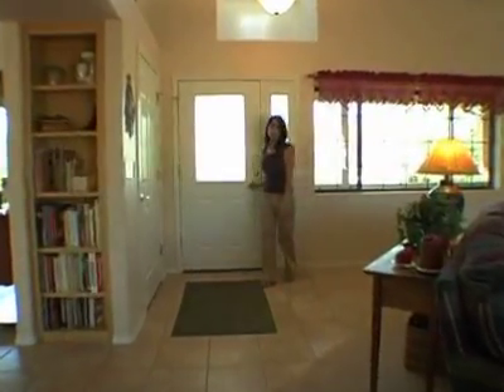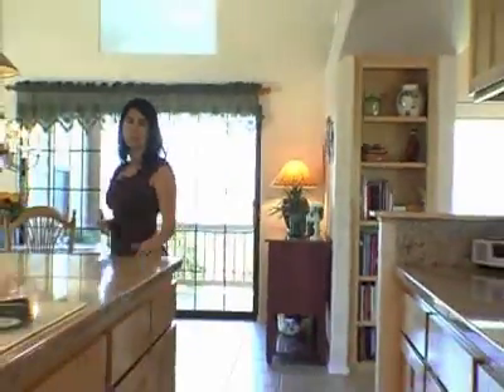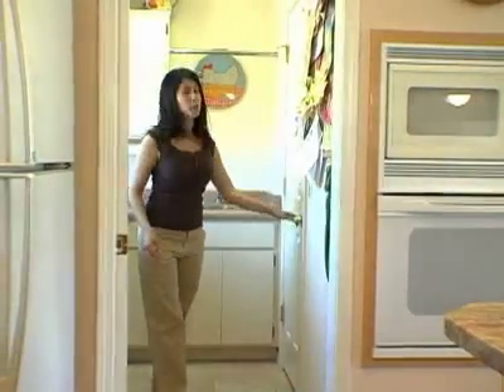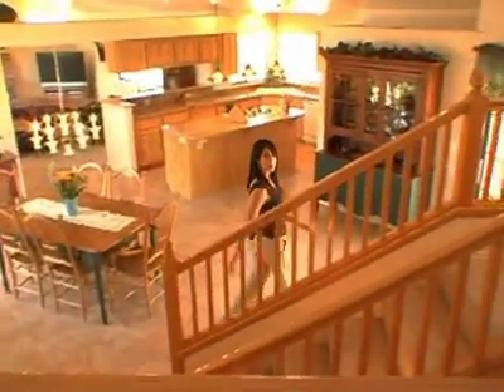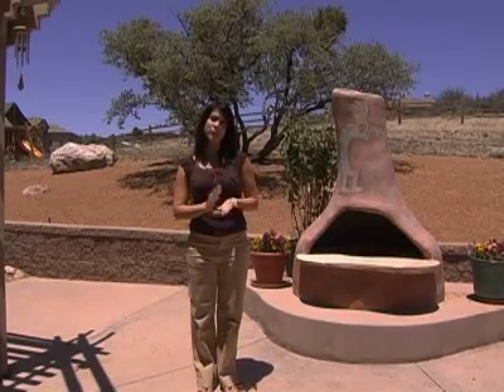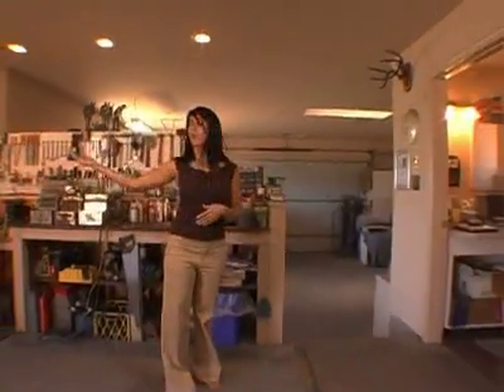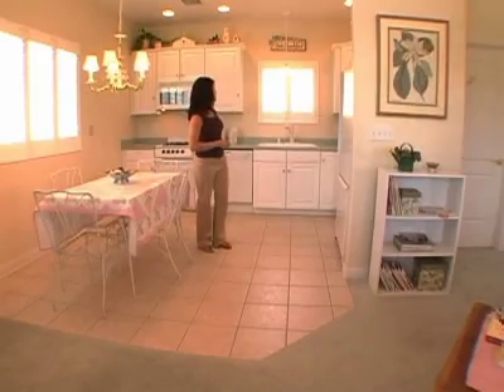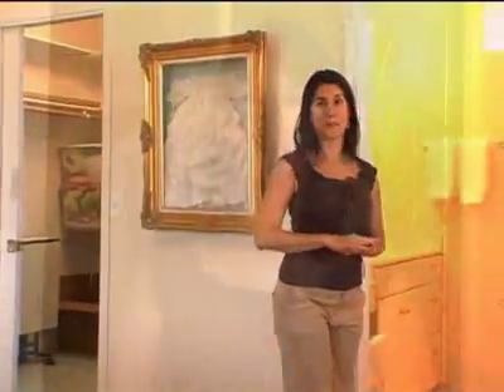Prescott Arizona - Real Estate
4750 W. Mint Creek Road, in the gorgeous Williamson Valley area, just north of downtown Prescott, Arizona.  This home is 3bd/2.5 bath 2500 sq. ft., guest cottage is 750 sq. ft.  Also has an 1100 sq. ft. 3-car garage/workshop!  This home is in area zoned for equestrian fanciers too.